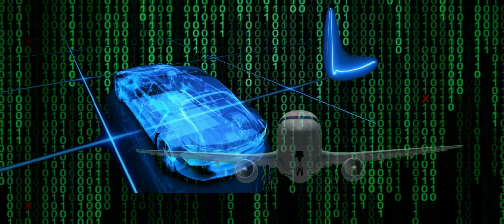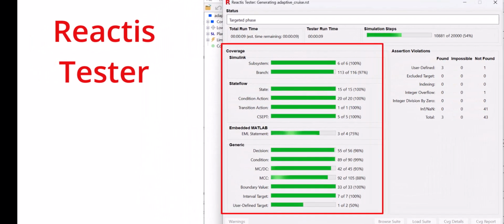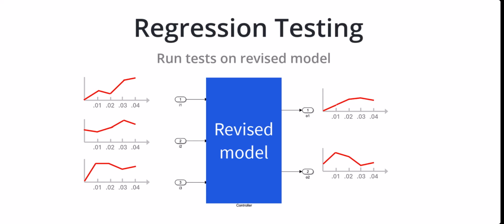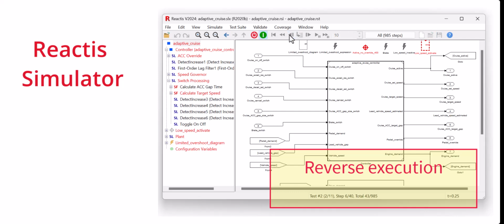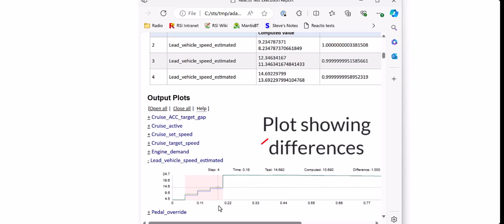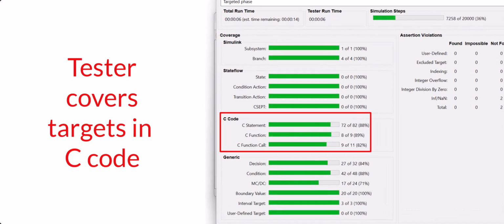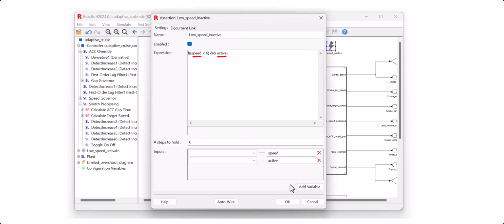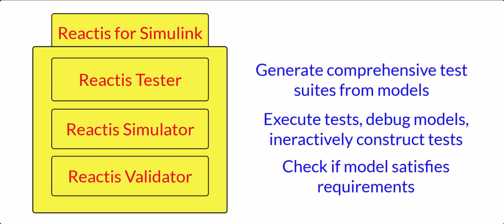Testing Simulink Models with Reactis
This video introduces Reactis, a testing tool that supports model-based design with Simulink.   Reactis is used by engineers developing embedded sofware in the automotive, aerospace,  and medical device industries.

Reactis Tester generates comprehensive test suites from Simulink models.   The tests help you uncover runtime errors, perform regression testing, and check if C code conforms to a model (often called back-to-back testing).   The tests aim to maximize coverage of Simulink models using a set of  coverage metrics including decision coverage, condition coverage, and modified condition/decision coverage (MC/DC).

Reactis Simulator is a simulation environment for Simulink models.   It lets you execute tests created by Reactis while visualizing test coverage and data values.   If an error is detected Simulator supports reverse execution to back up and investigate the source of the problem.

Reactis Validator lets you formulate requirements that your model should satisfy and perform an automated search for any violations.   When a violation is detected, Validator returns a test that can be executed in Reactis Simulator to diagnose and debug the error.

The net effect of testing Simulink models with Reactis is more robust embedded software at a lower cost.